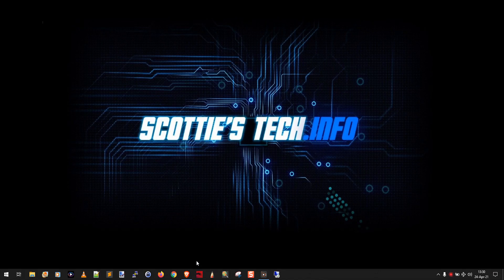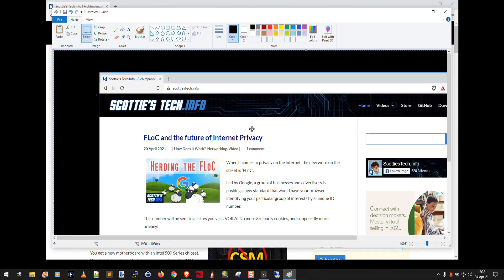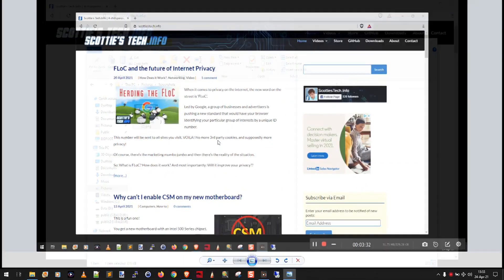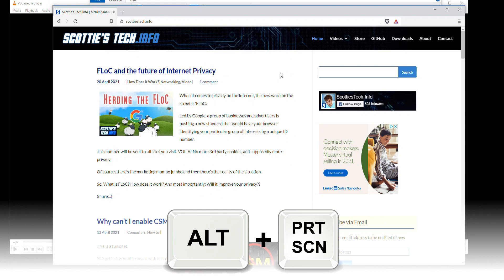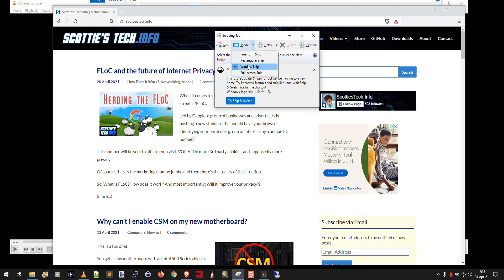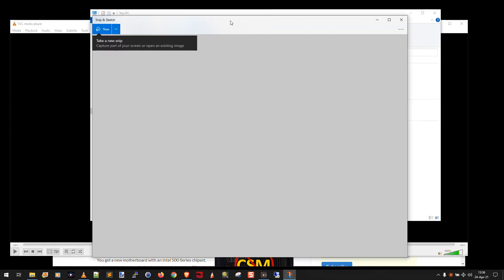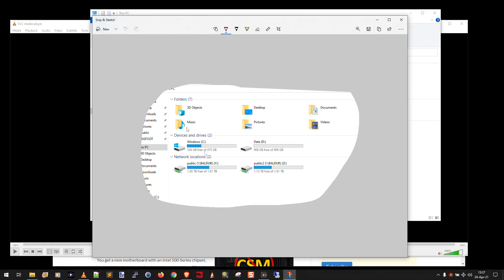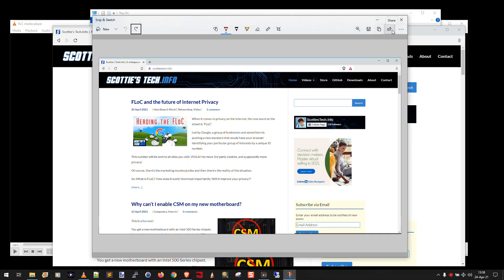Taking screenshots is easier than you think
Every now and then, you need to make a snapshot of what's on your screen - or maybe what's in a single application window. Most people think you need some kind of special software to take screenshots, but the truth is that it's actually a whole lot easier - and cheaper! Windows 10 has five simple ways to take screenshots. That means you're literally a keystroke away from taking as many screen captures as you want!